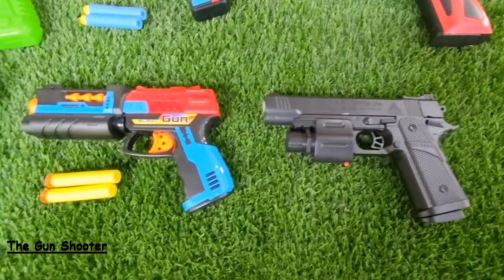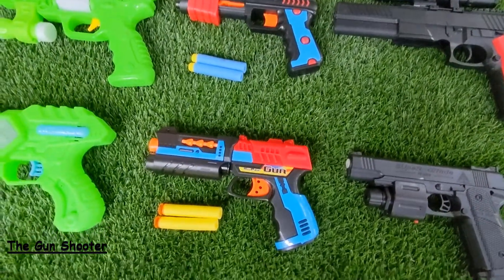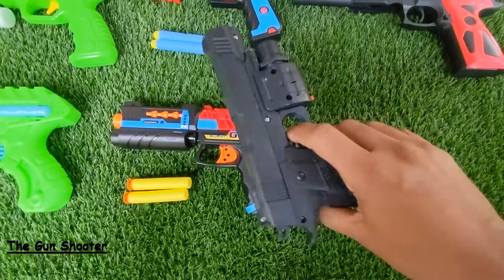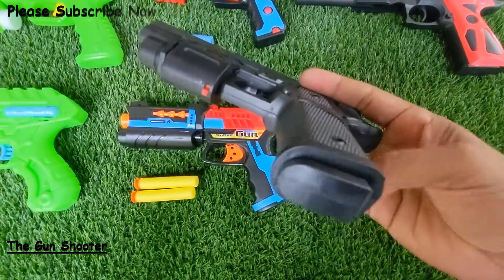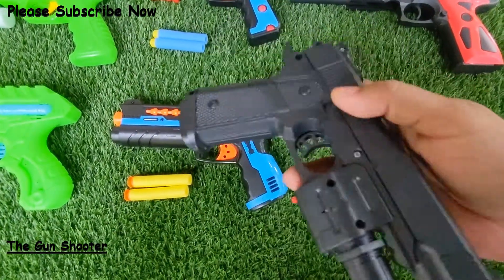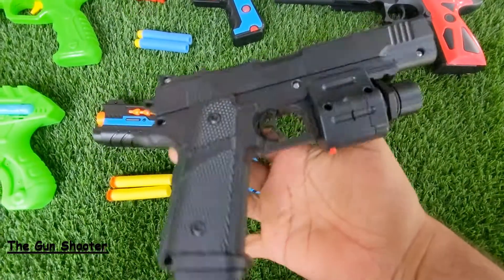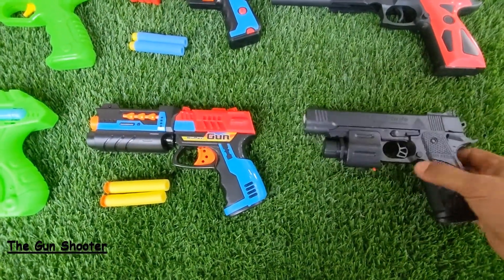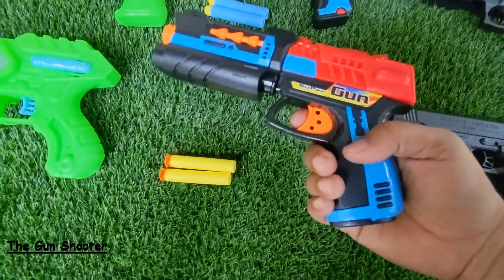Chalk Warfare 4.0 - Nerf War: 9 Million Subscribers - LTT Nerf War : Two SEAL X Warriors Nerf Guns